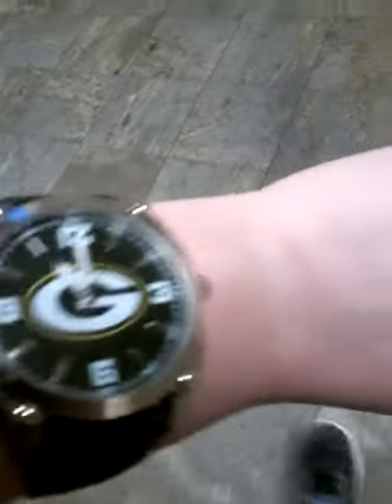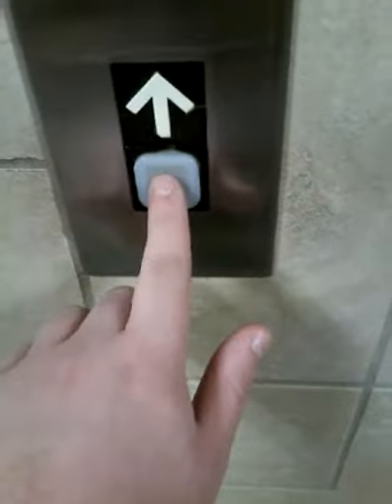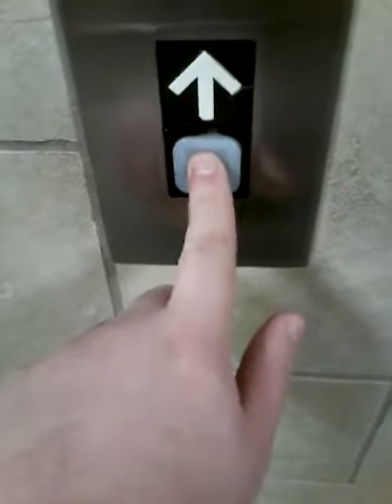Dover impulse/former Otis elevators in the south tower at st. alphonsus in Boise idaho